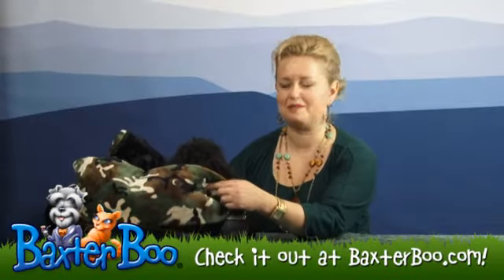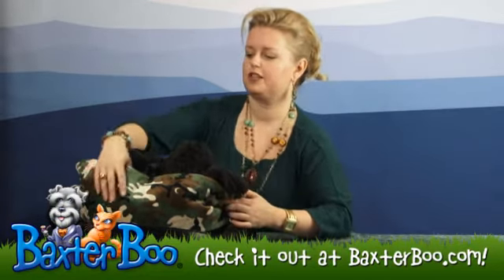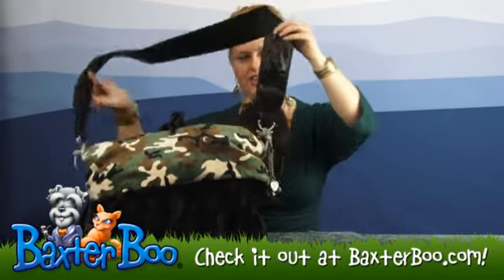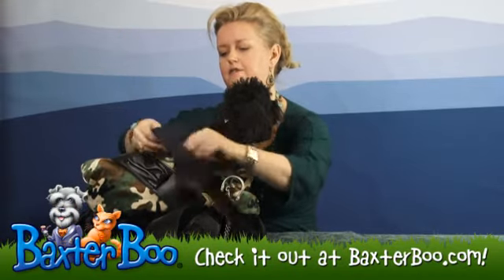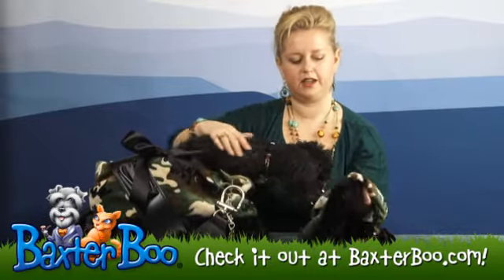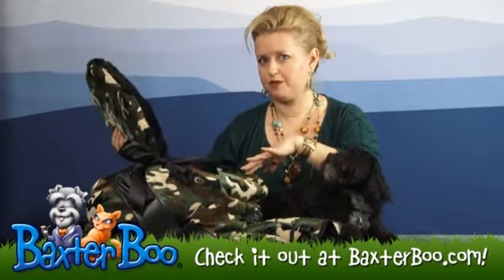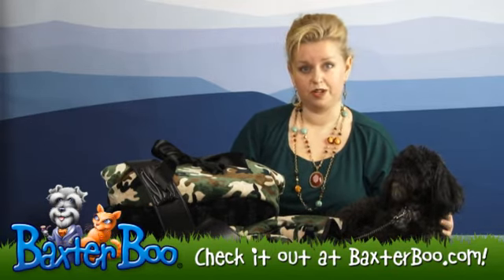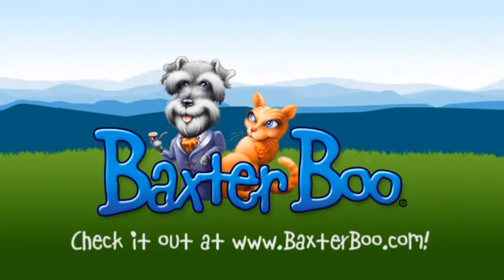Reversible Dog Snuggle Bug- Camo